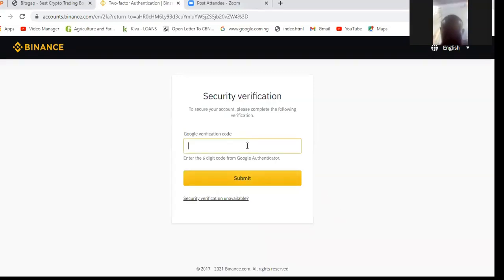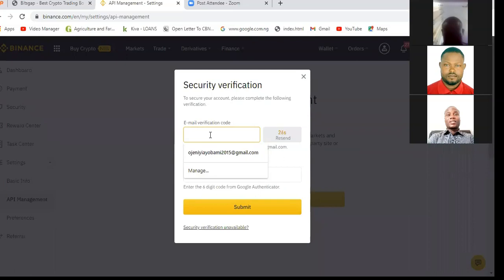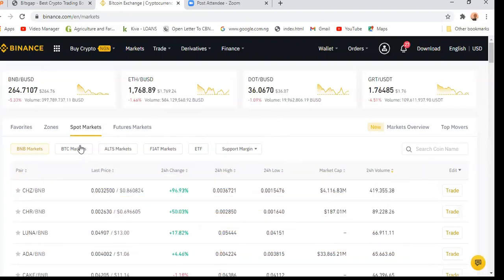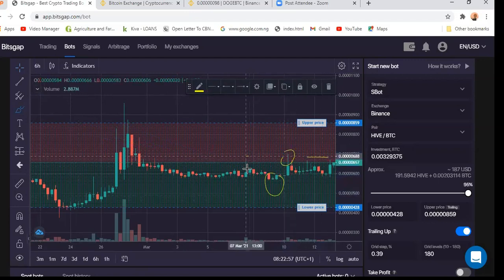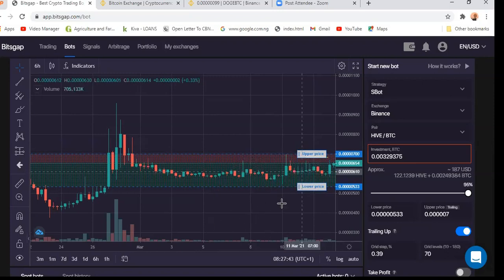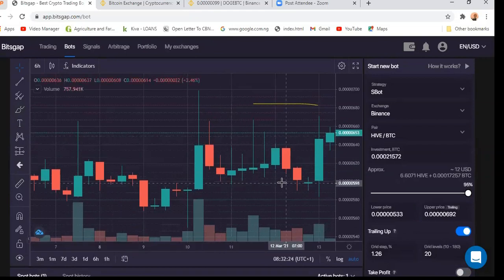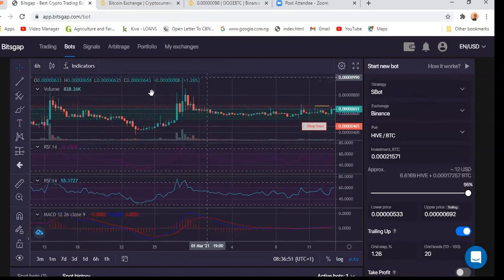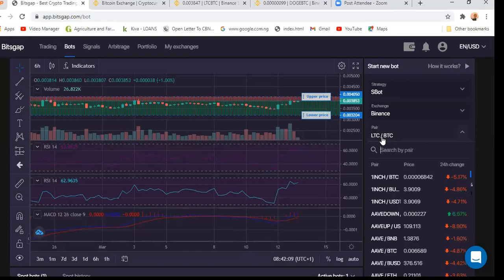This Is The Most Important Crypto Bot Trading Tutorial You Will Ever Need In 2021 (LIVE ON ZOOM)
If you need financial freedom in 2021, you should start trading with cryptocurrency trading bot, it does not matter whether you are a beginner trader or pro. Trading altcoins is now made easier with this powerful automation. The best part of it is that you need little technical analysis skills to use it.

To be honest, you will need slight fundamental analysis, and basic investment strategy. Crypto trading bot is the secret that many experts are hiding from you. Everything is done for you in this video.